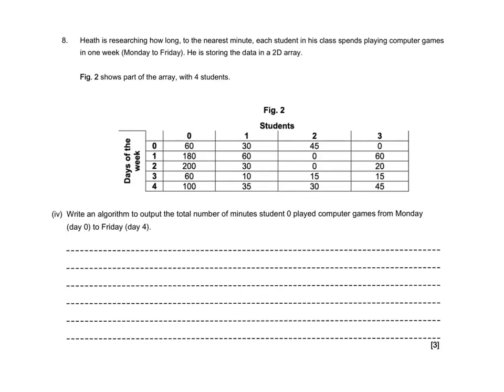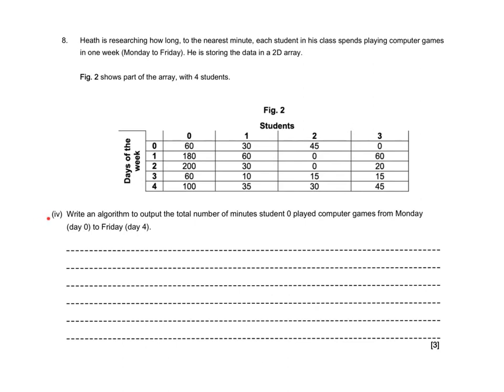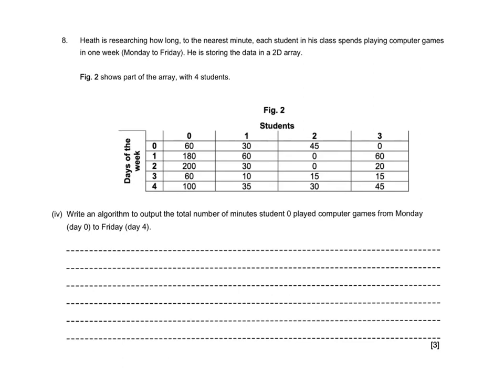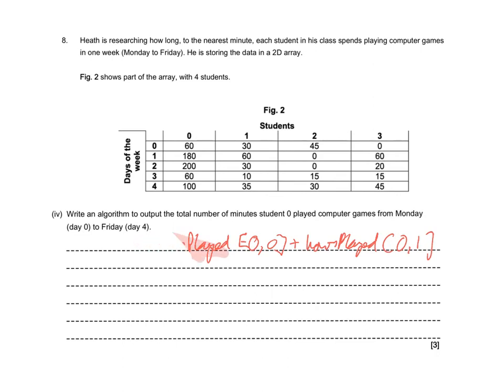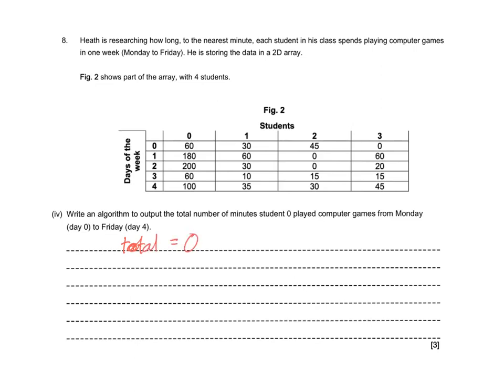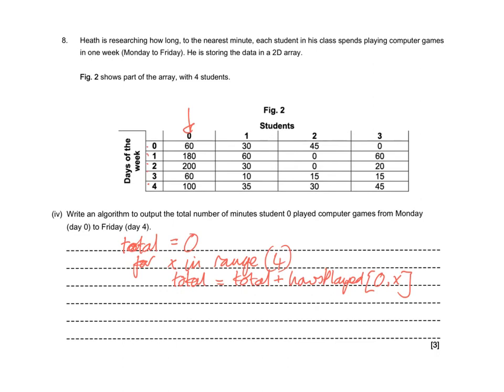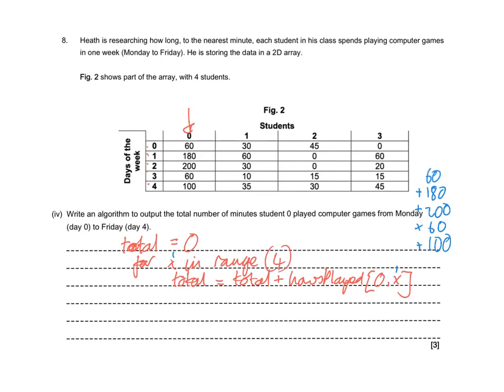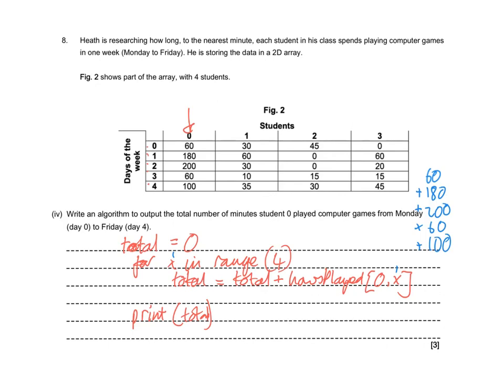2 Dimensional Array Exam Question GCSE Computer Science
This video will show you how to answer exam questions on 2D arrays.